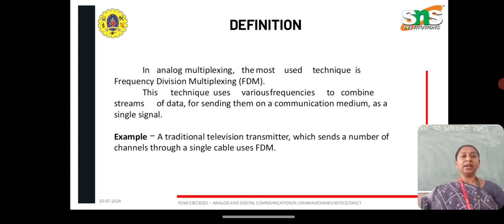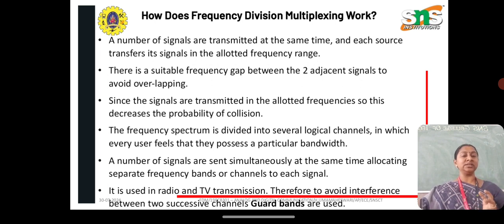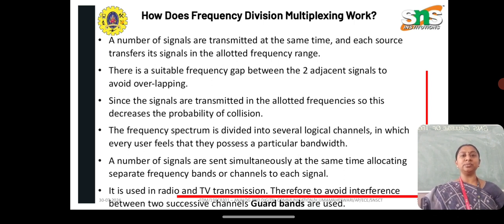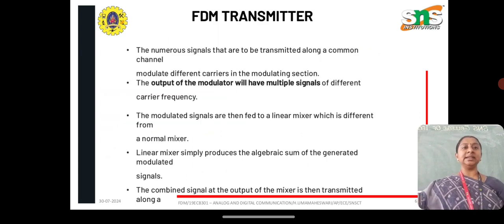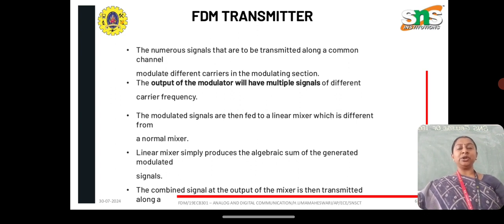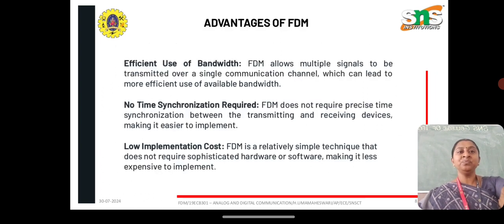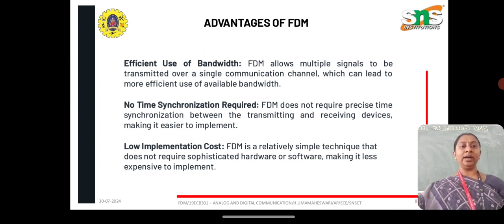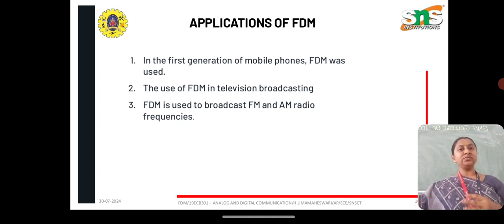Frequency Division Multiplexing